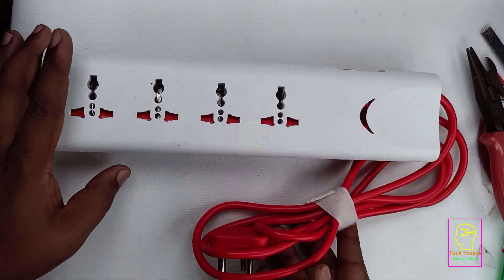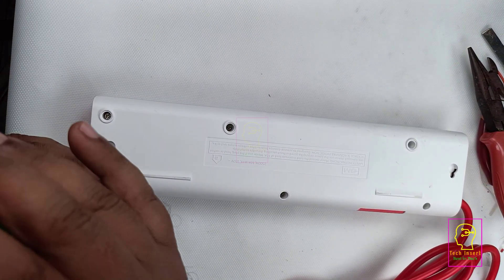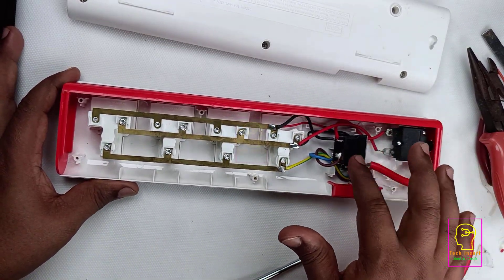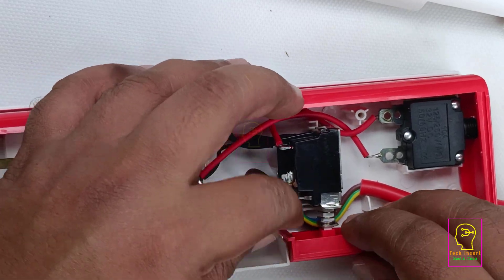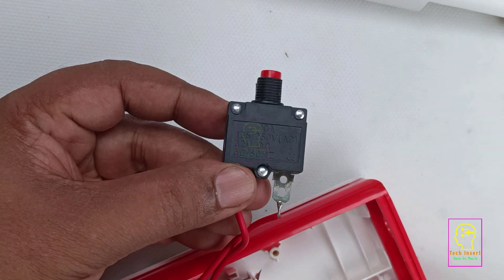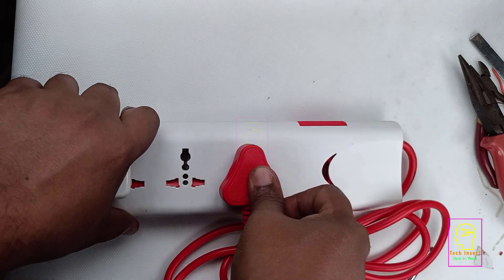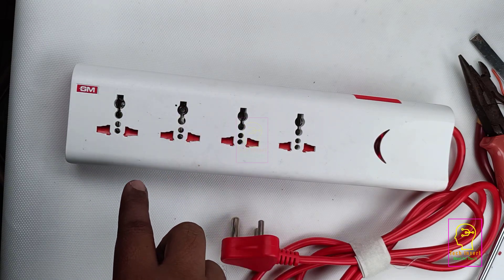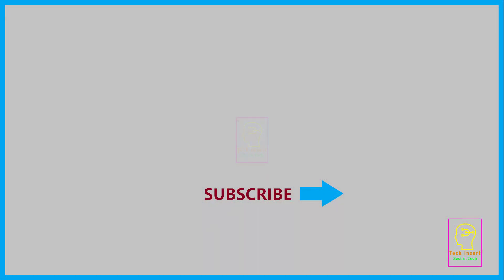Resettable Thermal Circuit Breaker Inside Extension Box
Buying Link:-

Equipments
👉 Soldering Iron